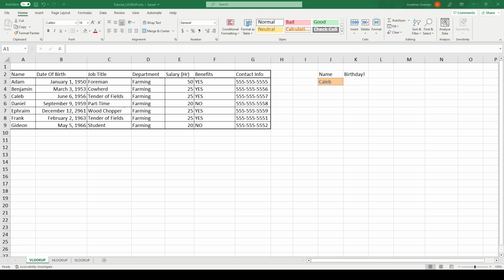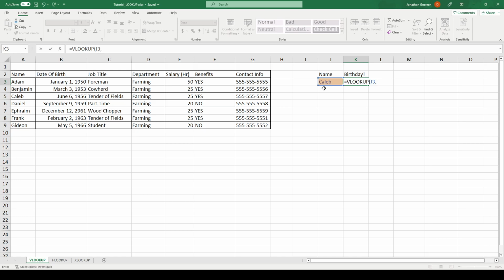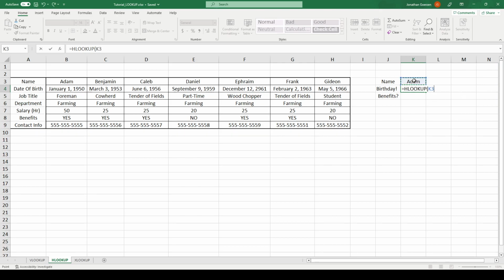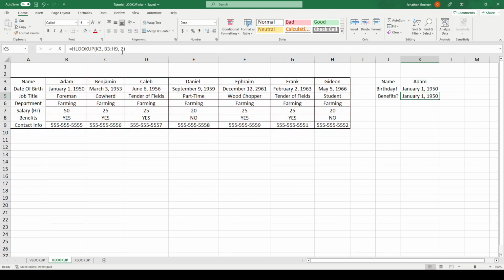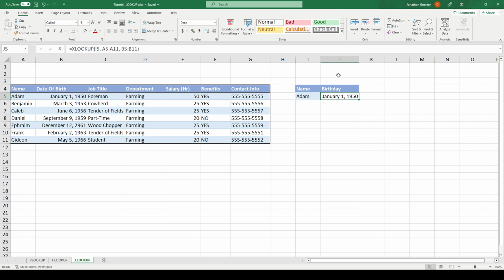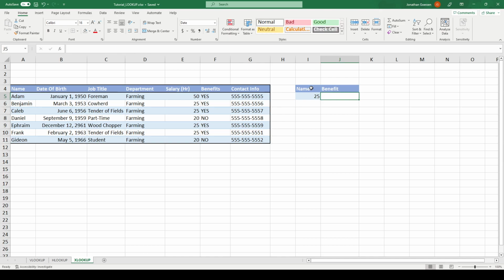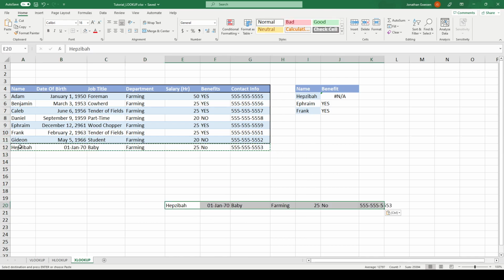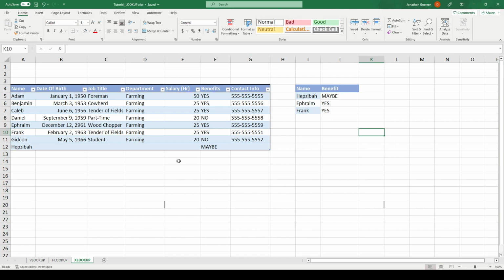How to find things in Excel: LOOKUP Functions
In this tutorial, you'll learn everything you need to know about VLOOKUP, HLOOKUP, and XLOOKUP in Microsoft Excel. These powerful functions will help you find and retrieve data from large tables and sheets with ease. Whether you're new to Excel or an experienced user, this video is packed with practical tips and examples to help you master these essential functions. So sit back, grab your Excel file, and let's get started!

0:00 INTRODUCTION
0:57 VLOOKUP
3:31 HLOOKUP
6:53 XLOOKUP
10:54 XLOOKUP + TABLES
14:05 CONCLUSION